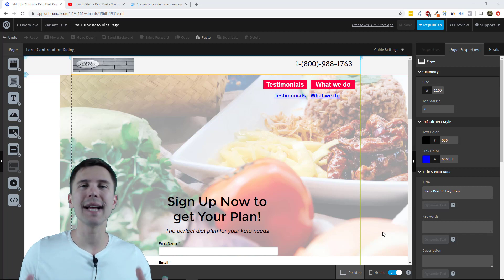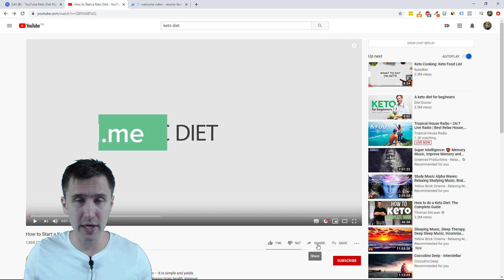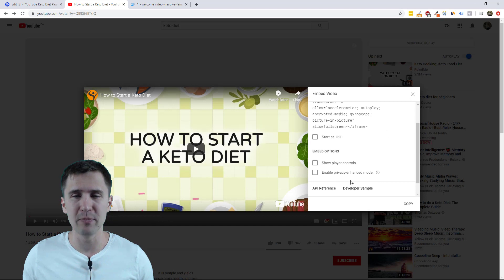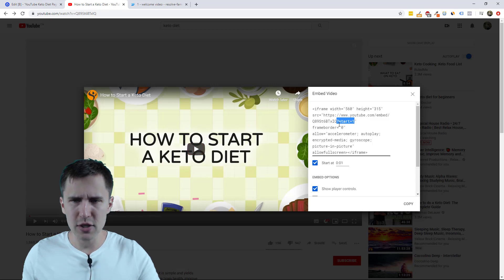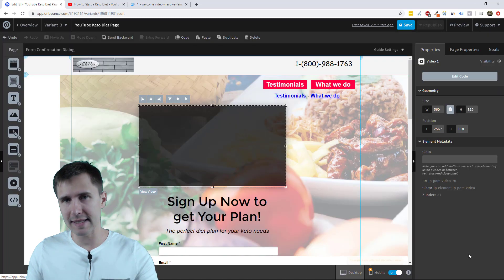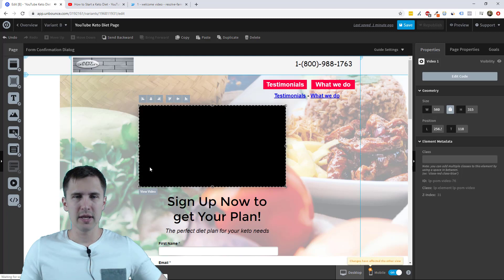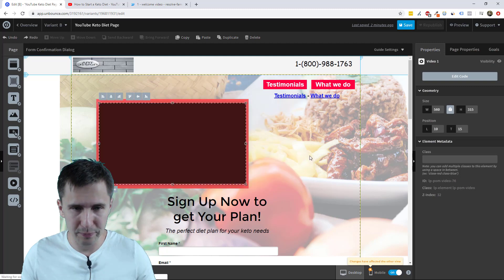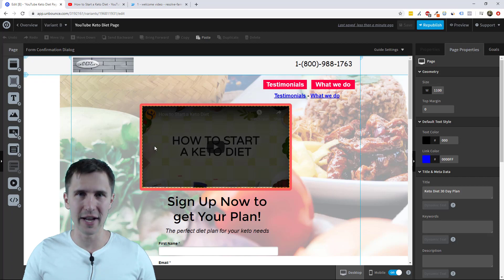Unbounce: How to Add Videos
If you want to try out Unbounce yourself for free for 14 days (WAS CHANGED FROM 30 BY UNBOUNCE!) and then get 20% off for the next 3 months after the 1-month free trial, sign up using my link:

Hey all!

In this video, I show you how to add a video to Unbounce.

The only way to do this is to "embed" the video code into the embed video element in Unbounce. So if you want to add a video, look for the embed code as the first step.

However one thing I like about adding videos in Unbounce as opposed to ClickFunnels is that you can control the size of the video much easier in Unbounce. In ClickFunnels, you have to change up the dimensions manually which can get tedious.

In our video, we use YouTube as an example and click on "share", then "embed" to get the embed code. You would paste it into the Unbounce code section and watch the magic happen.

There aren't many options available when it comes to customizing your videos, so that is really as far as you can go - setting to autoplay will not autoplay on Chrome & Firefox, and you probably won't want to auto-start the video at a specific time other than 0 seconds.

Just so you know however, if you do want to autoplay the Unbounce video, you would need to add "?autoplay=1" or "&autoplay=1" to your video if it already has a query string added, and that would autoplay the video when the page loads.

If you want the video to start at a specific time, you would add "?start=xxx" or "&start=xxx" if your video already has a query string added, where xxx shows the number of seconds in the video you want to start.

What you can easily customize though when adding the video in Unbounce is the border around the video. You can't really add the border by adding code to the video embed code, but you can simply add a rectangle or square behind the video and make that as the "border". This is the same thing we used in one of our previous videos when creating a "subsection".

That's it!

Do you have any ideas or video topics about Unbounce or anything else you would like me to cover?